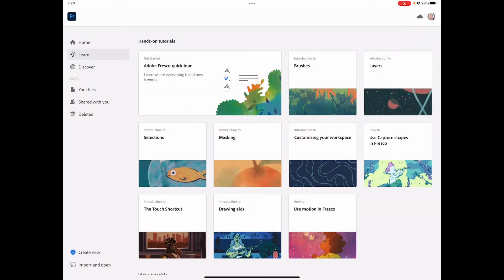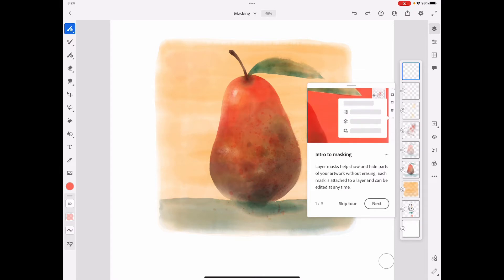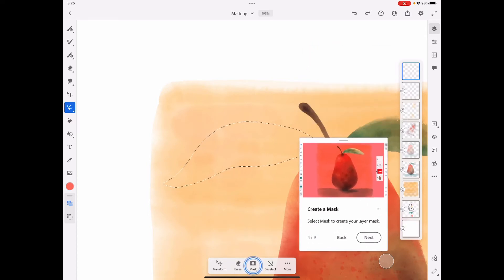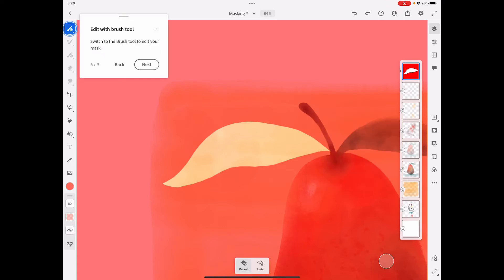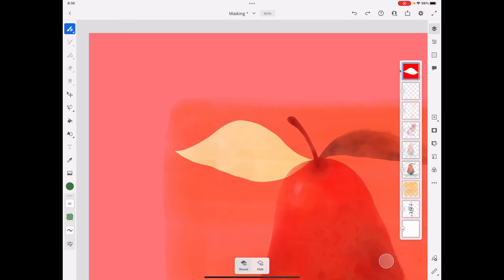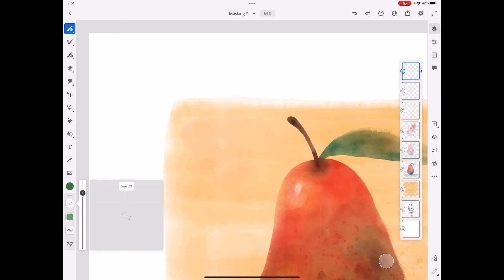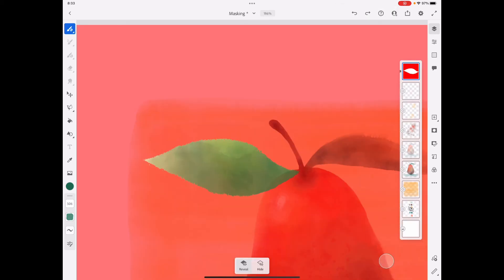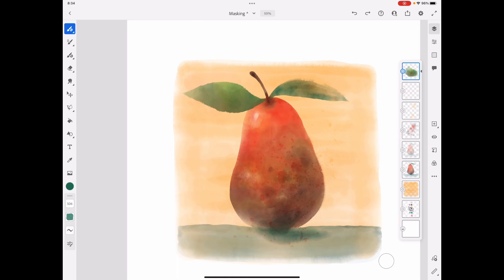How to Use Masking in Adobe Fresco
For beginners! Using a mask is super helpful in other applications, too.